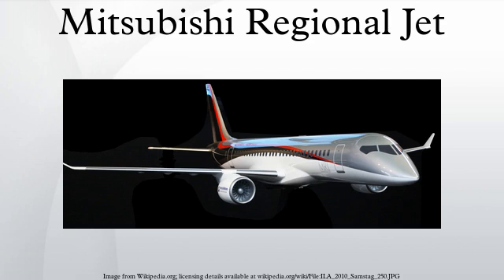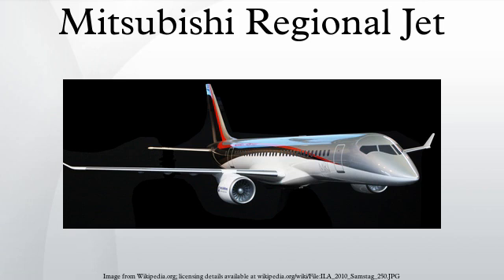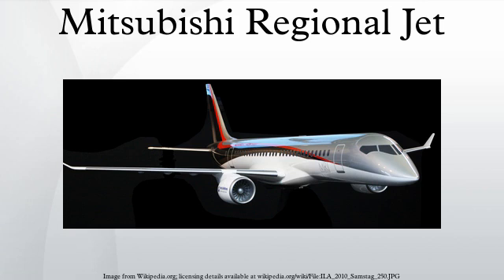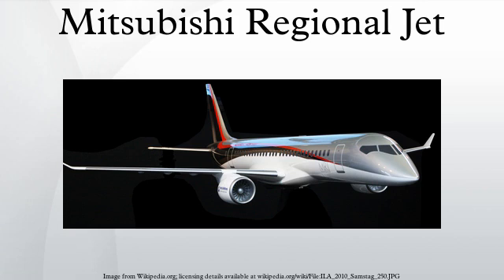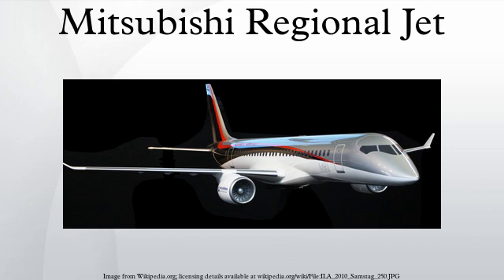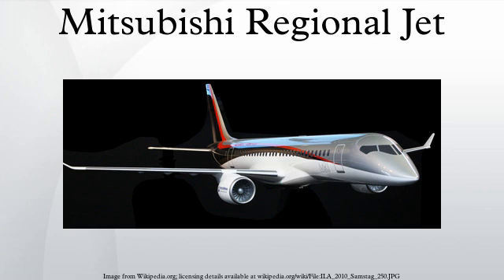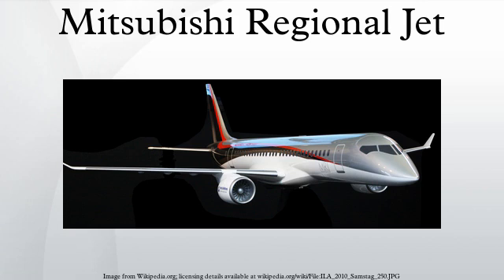Mitsubishi Regional Jet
The Mitsubishi Regional Jet (MRJ) is a regional jet aircraft seating 70–90 passengers manufactured by Mitsubishi Aircraft Corporation, a partnership between majority owner Mitsubishi Heavy Industries and Toyota Motor Corporation with design assistance from Toyota affiliate Fuji Heavy Industries, already a manufacturer of aircraft. Pictures of the first fully-assembled MRJ90 were available on June 26, 2014 and an official rollout is scheduled for the end of October. Its maiden flight is scheduled for 2015, with first deliveries to follow in 2017. It will be the first airliner designed and produced in Japan since the NAMC YS-11 of the 1960s.